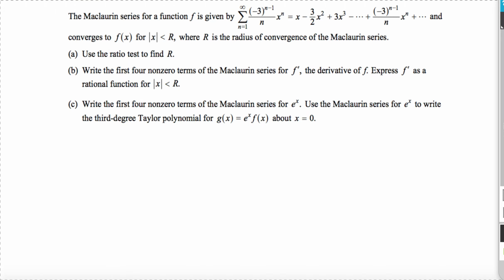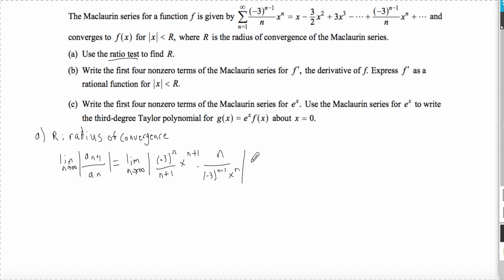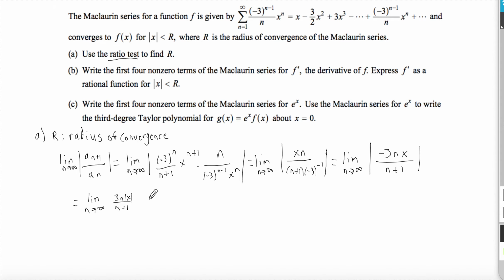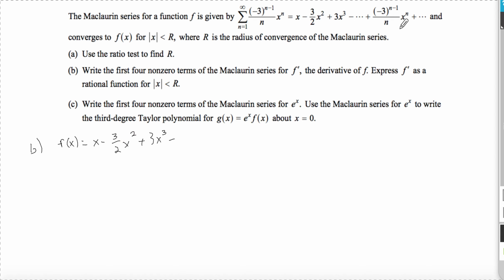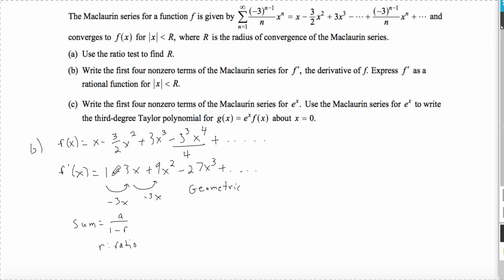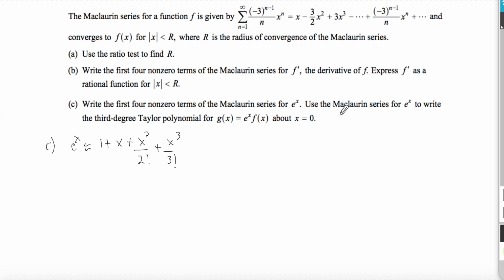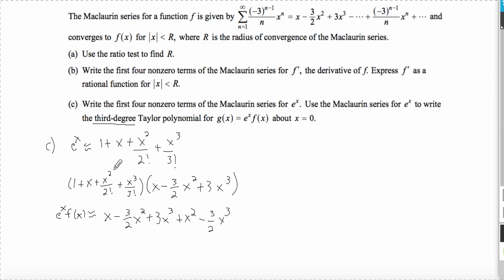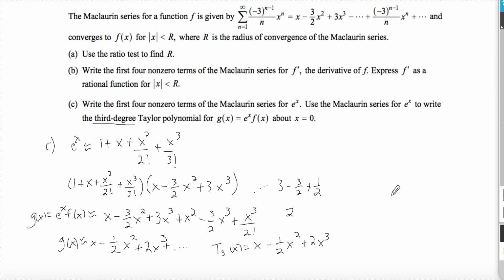10.10 HW FRQ #2 2015 BC Calc #6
Use to check your answers to Markwalter's 10.10 lesson HW.